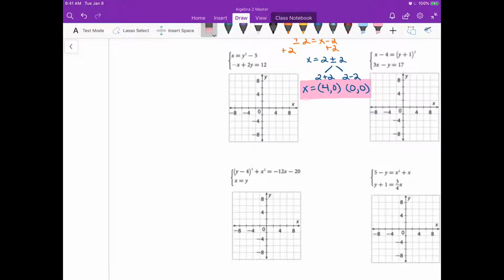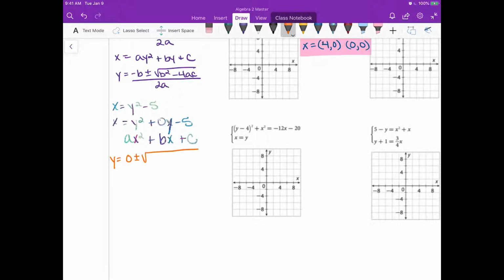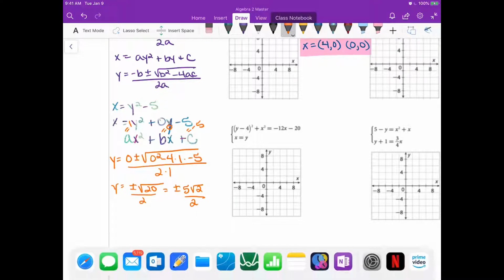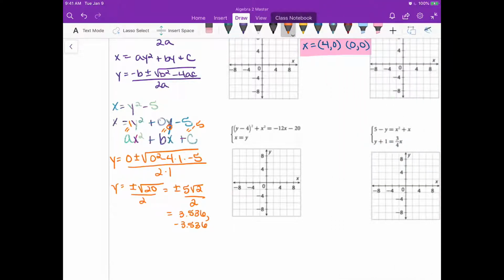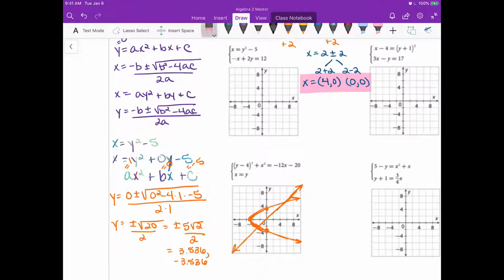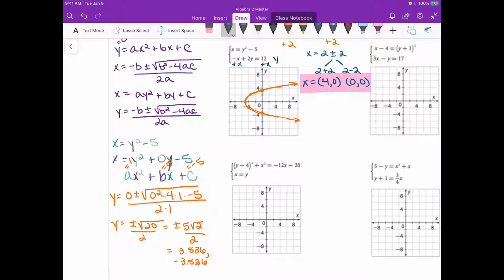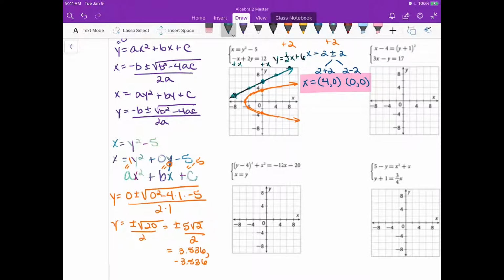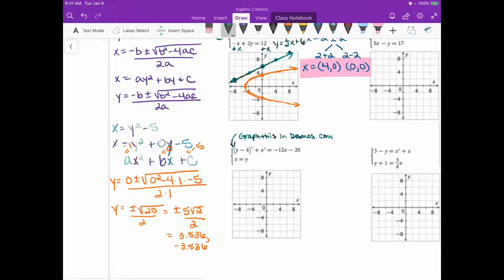13.B Y-Squared Model